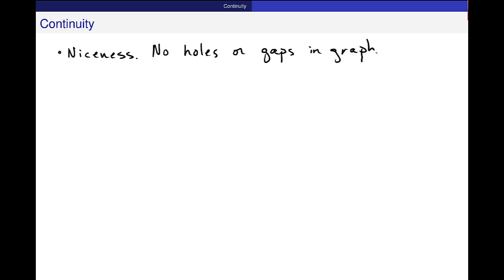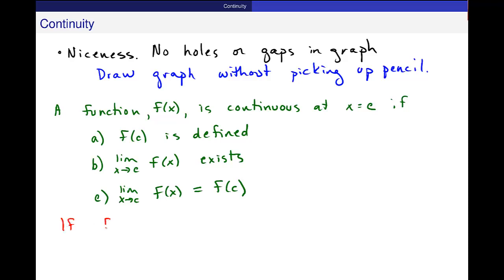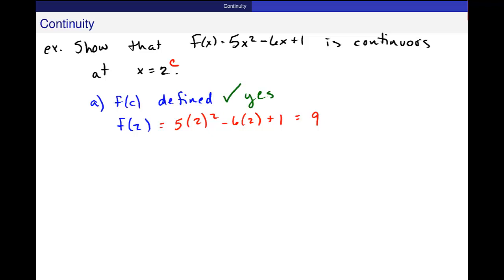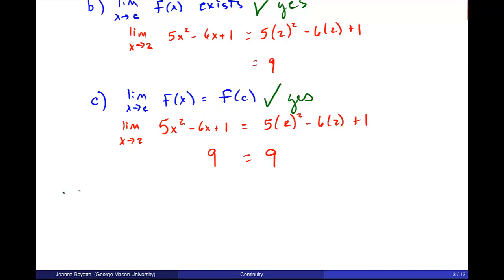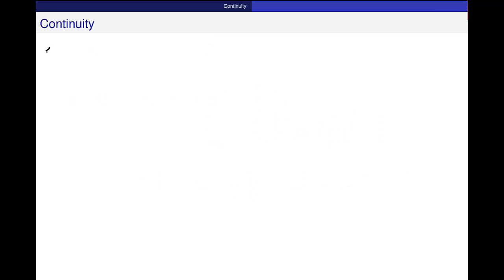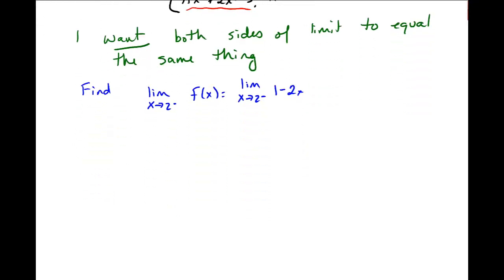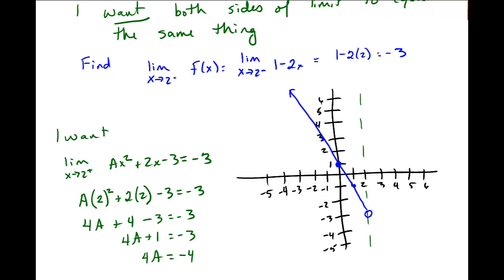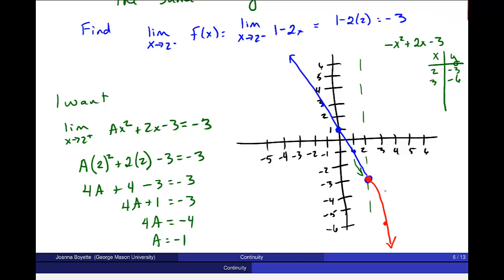Continuity at a Point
Continuity of a function at a single point